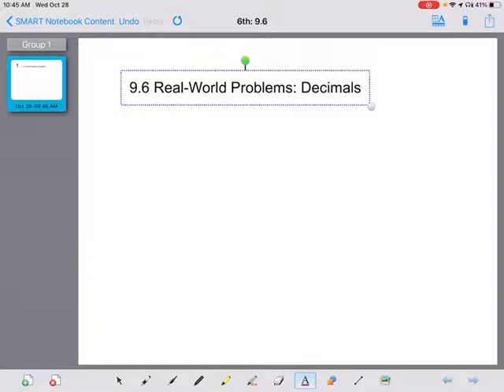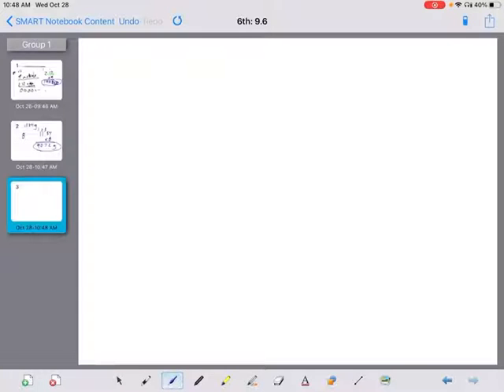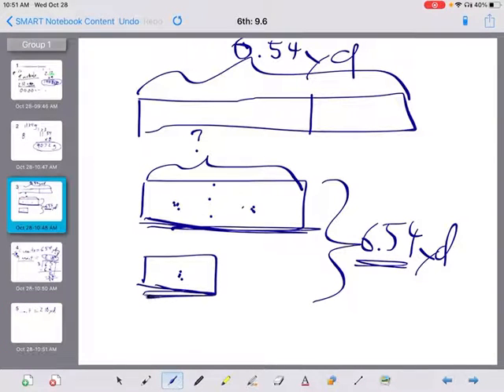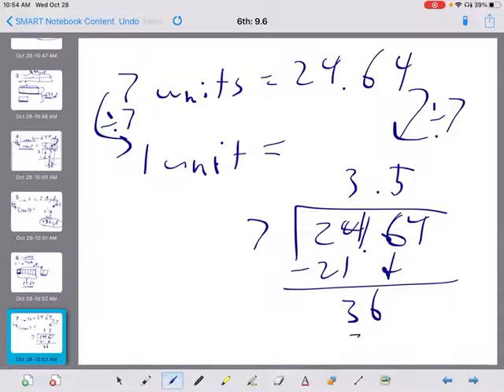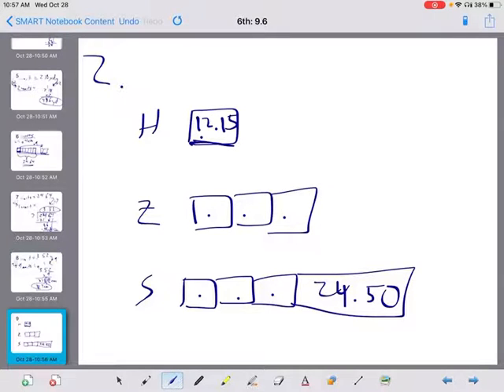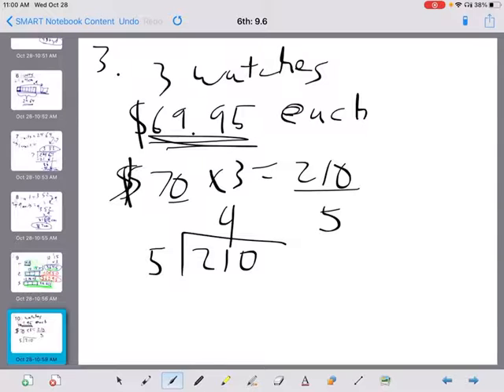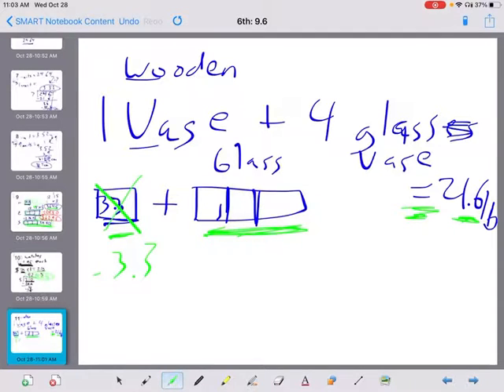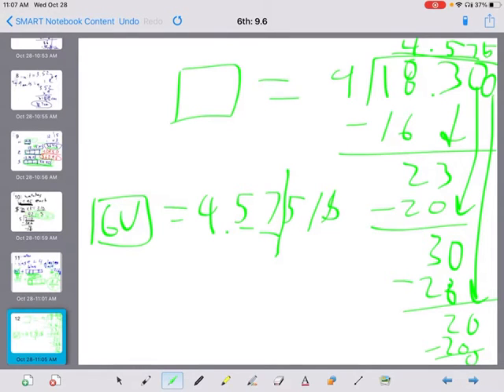9.6 Real World Problems: Decimals (part 1)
See Day 2 for assignment